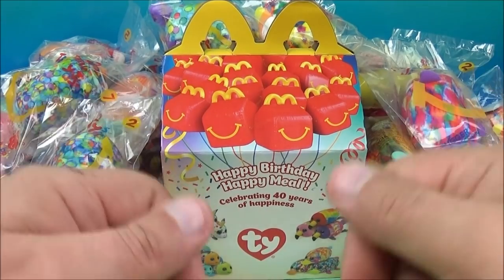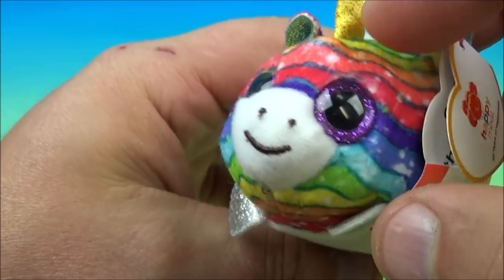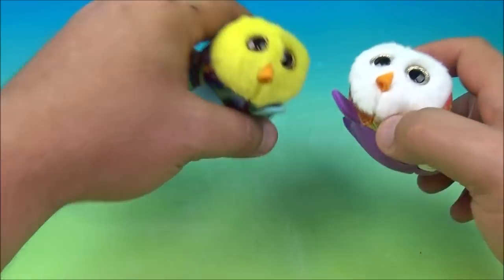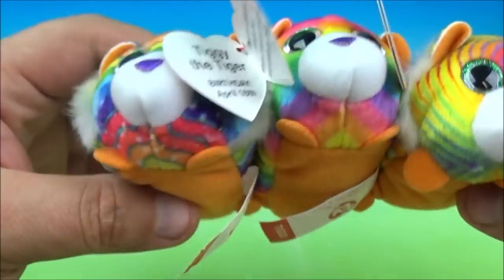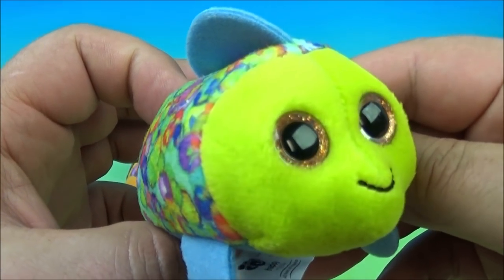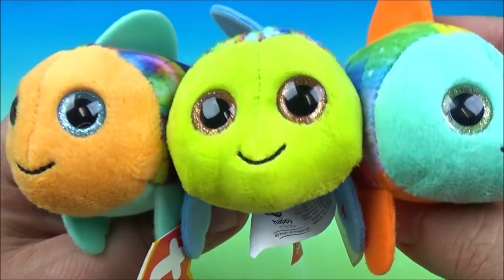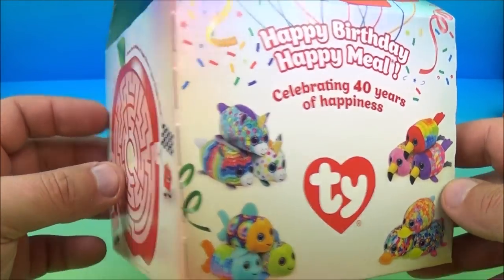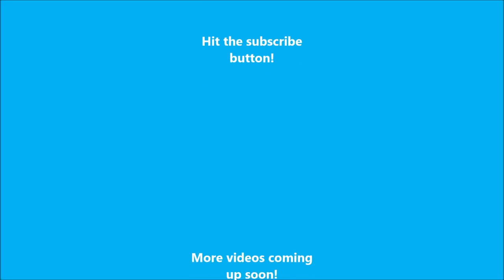2019 TY Teenie Teeny Tys complete set of 36 McDonalds Happy Meal Full Collection video review